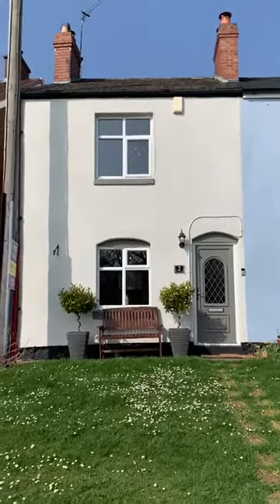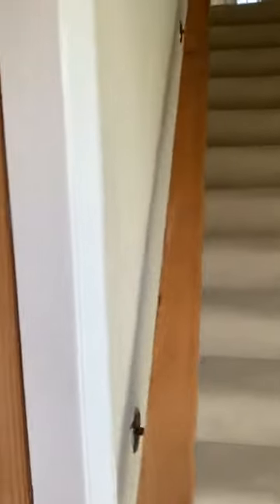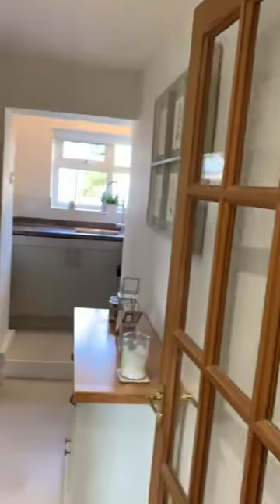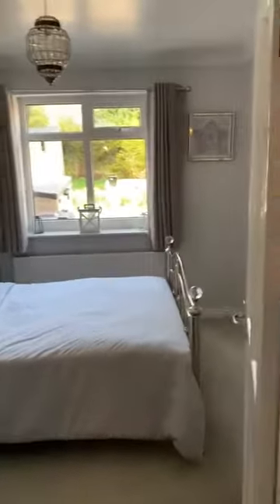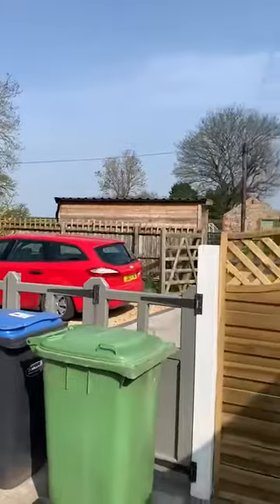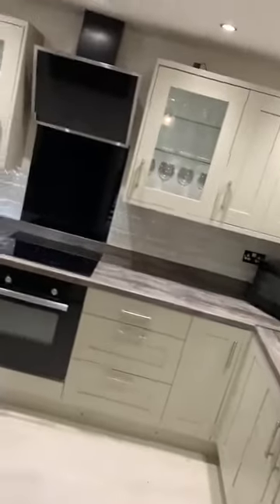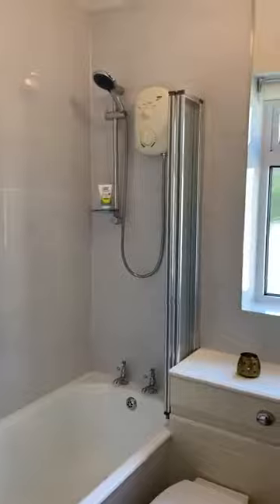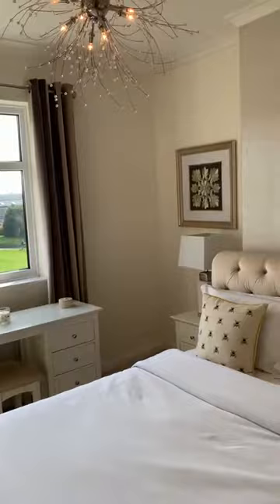West Farm Cottages